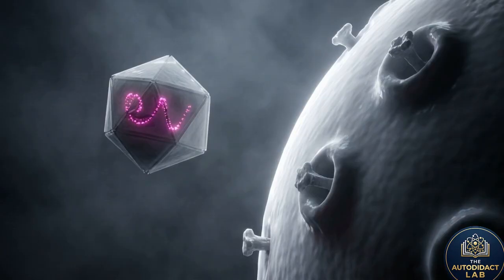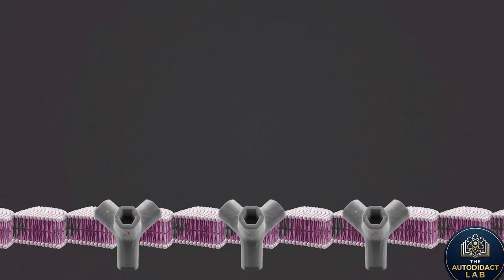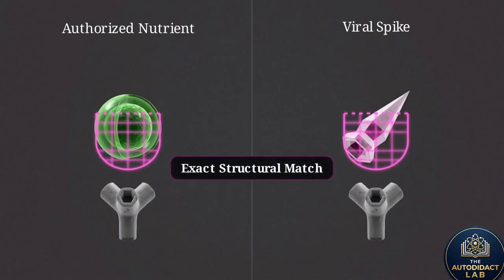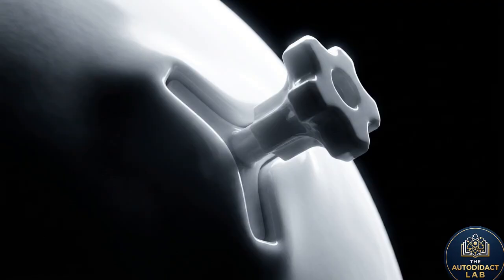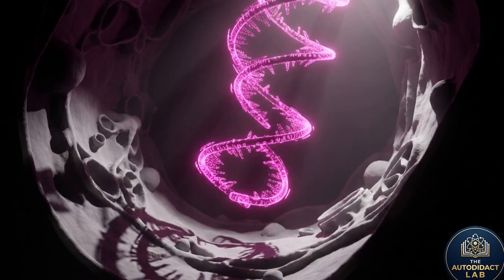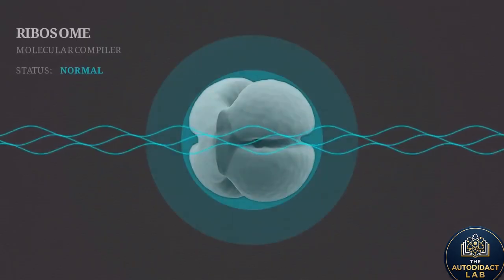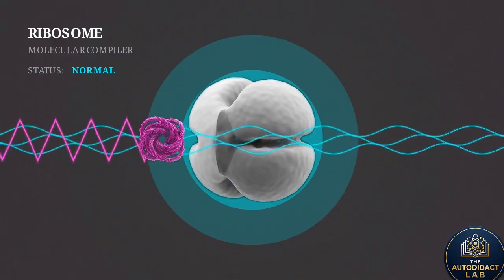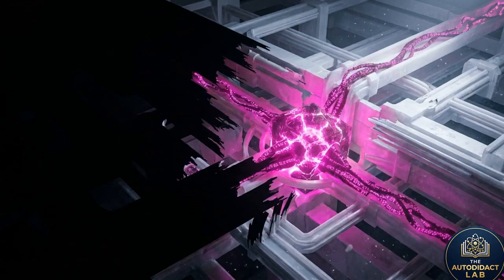The Hijackers: Why Viruses Are Not Actually Alive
A virus is not an animal. It is not alive. It is a rogue packet of malicious data wrapped in a geometric protein shell. Because it cannot reproduce on its own, it must physically pick the lock of your cells, inject its malware, and hijack your biological 3D printers to force them to build thousands of copies of itself.

Welcome back. In the spectacular finale of "THE BIOLOGICAL ALGORITHM," we investigate the ultimate hardware hijacking. We will strip away the medical terminology to look at the pure computer science of "Virology." We will explore the geometric armor of the "Capsid," break down the physical security breach of "Viral Entry," and visualize the catastrophic, infinite loop of the "Lytic Cycle"—proving that a viral infection is just an unauthorized execution of code.

Chapters:
0:00 - The Biological Paradox (Not Alive)
0:50 - The Rogue Flash Drive (The Virion)
1:35 - The Anatomy of a Capsid
2:20 - Tricking the Security Doors
3:10 - Viral Entry Explained
4:00 - Hijacking the Ribosome
4:50 - The Physics of the Lytic Cycle
5:40 - The Slave Factory
6:30 - Lysis (The Bursting of the Cell)